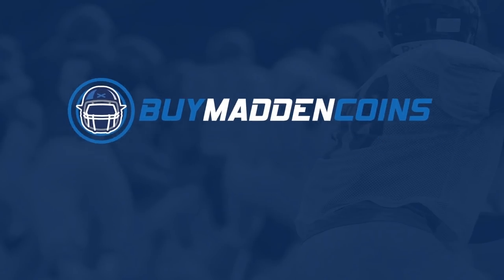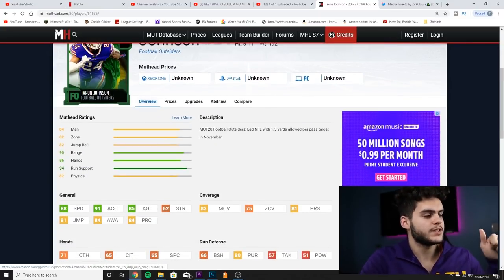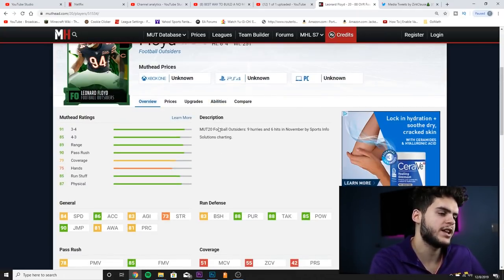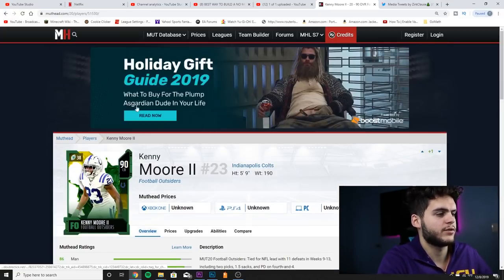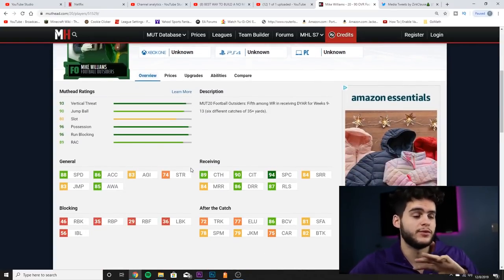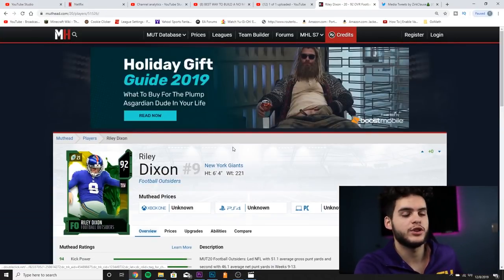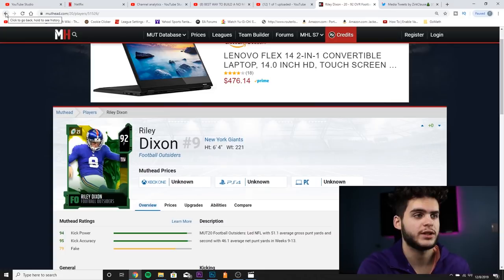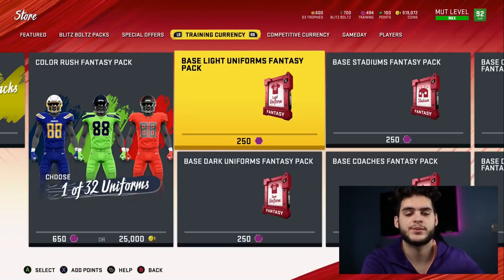NOVEMBER FOOTBALL OUTSIDER CARDS ARE HERE! 92 OVR LUTZ, COUSINS, AND MORE | MADDEN 20 ULTIMATE TEAM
mut 20
 ULTIMATE TEAM
poodle

madden 20